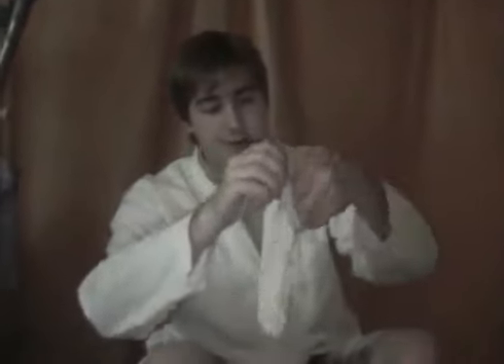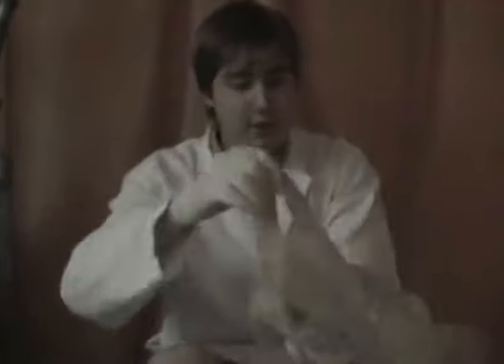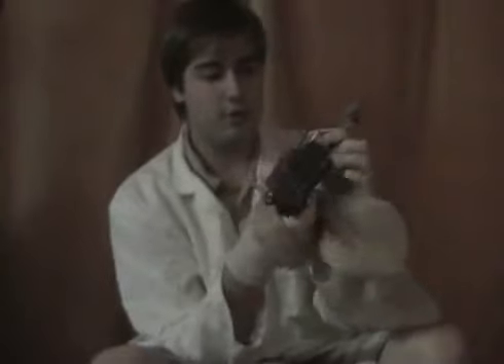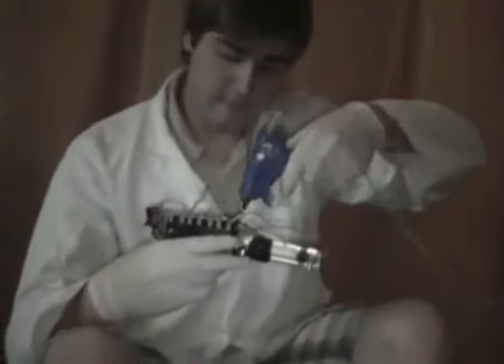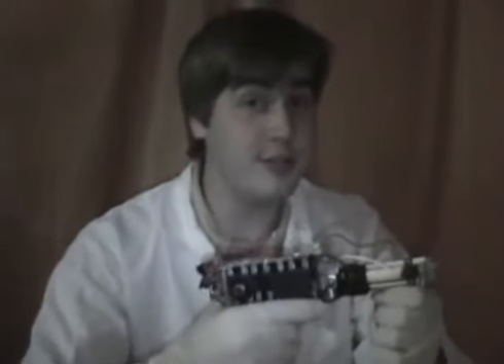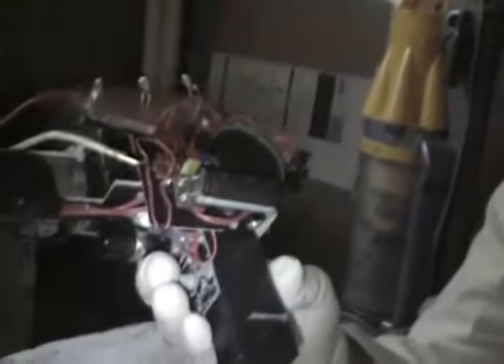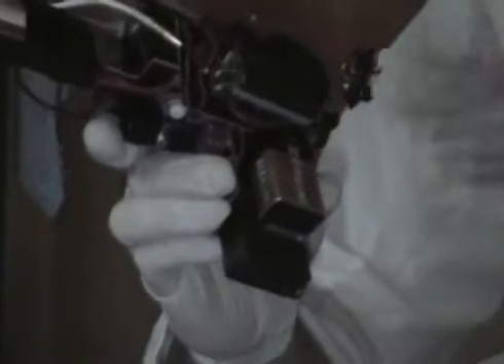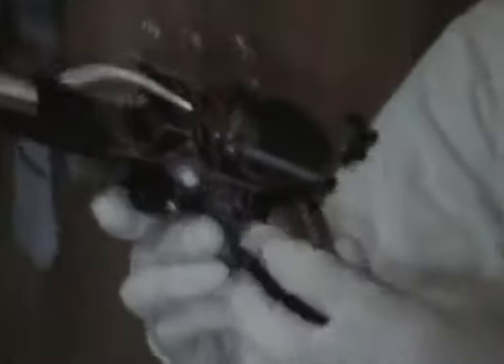Laser Kid [[THE OFFICIAL VIDEO]]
A video I found of a kid that builds a laser ray gun at granparents house and screws up alot lol

"why does the cat sh*t have to be right next to the power cord"

"first thing's first, I need some gloves"